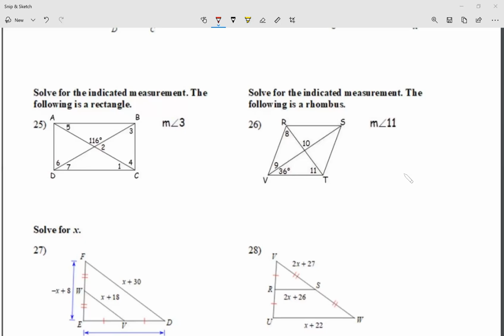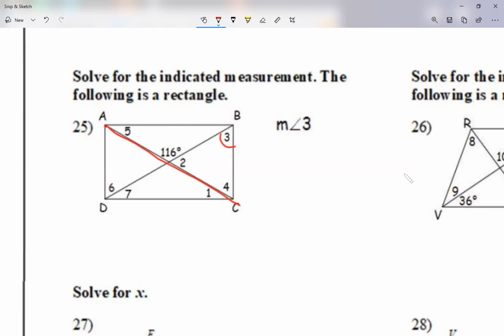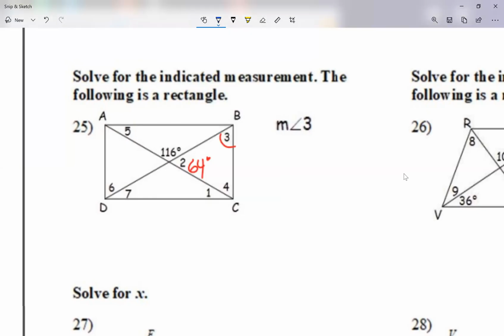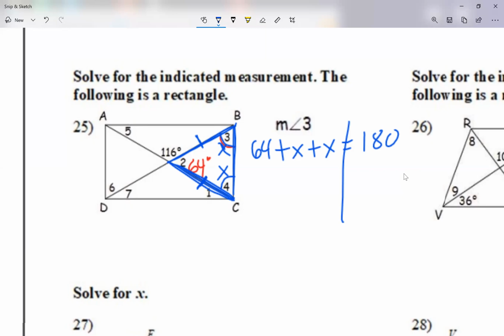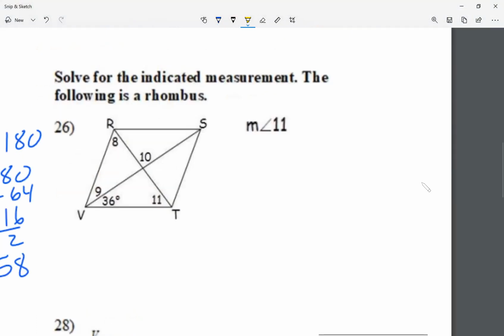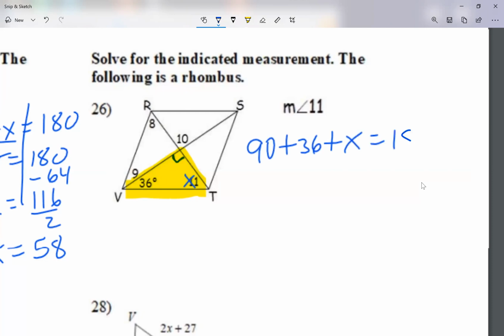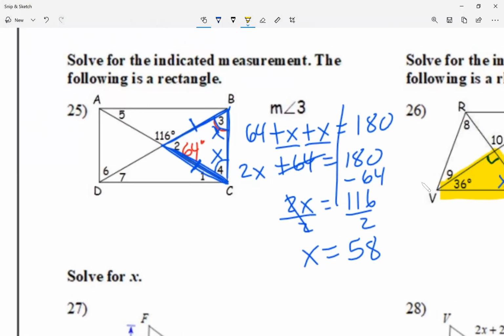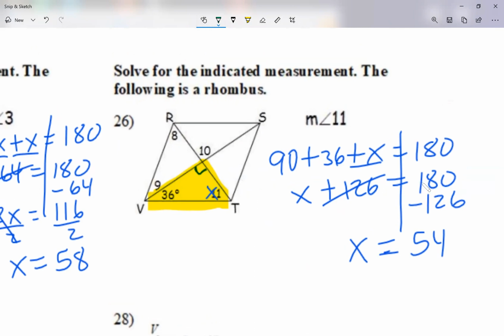Leonzo special parallelograms